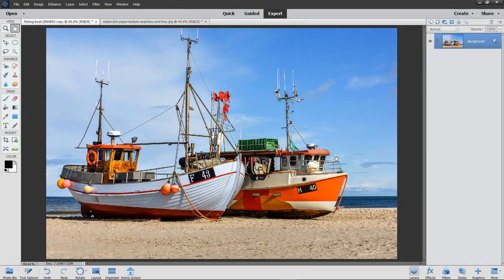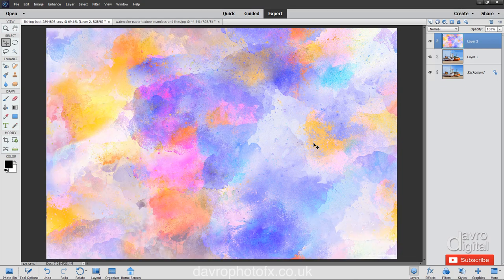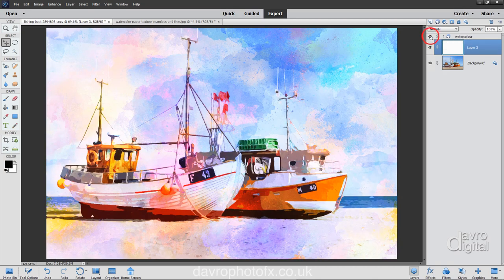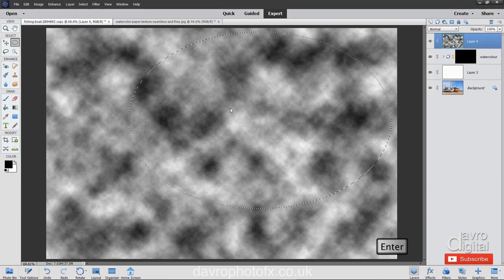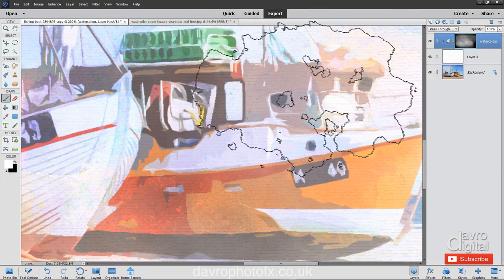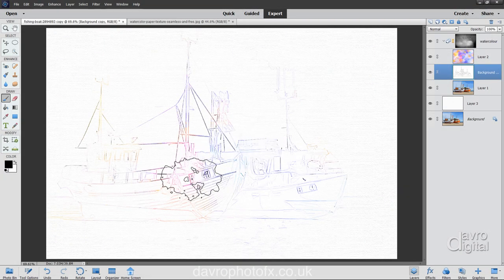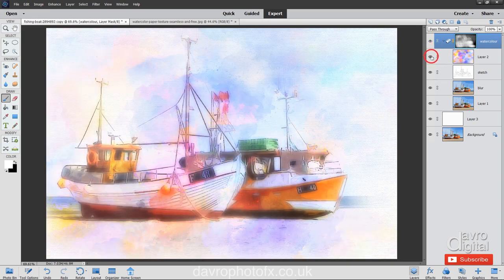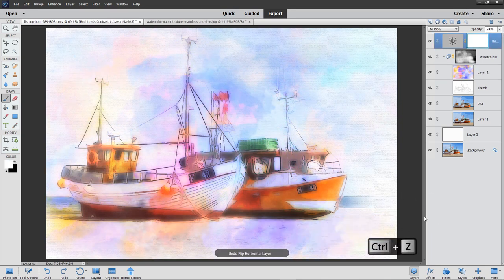Watercolour effect Photoshop Elements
In this video we are going to create a watercolour effect in Photoshop Element using a watercolour texture.

- Layers
- Filter Gallery
- Grouping Layers
- Creating a Brush
- Mask
- Shortcuts
- Tips & tricks

Image size used in video was 1920 x 1280 px

David